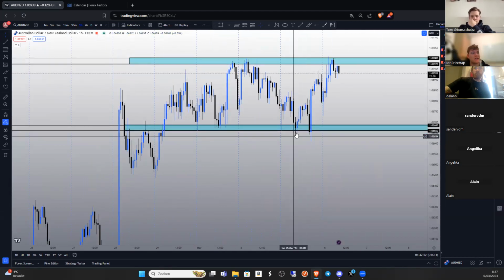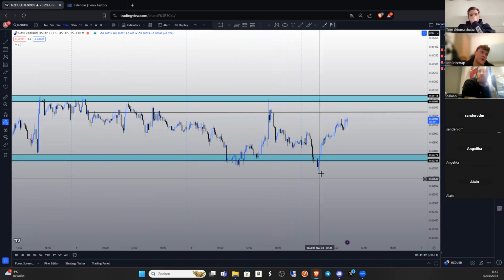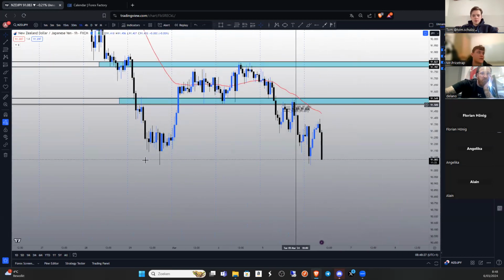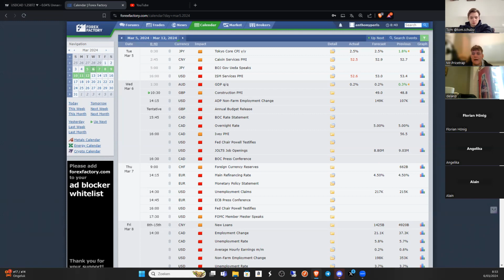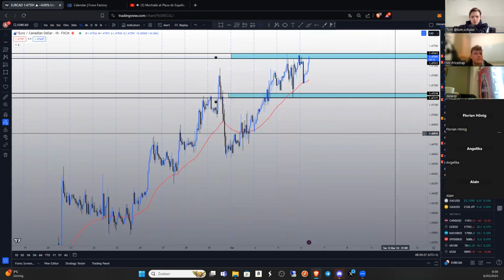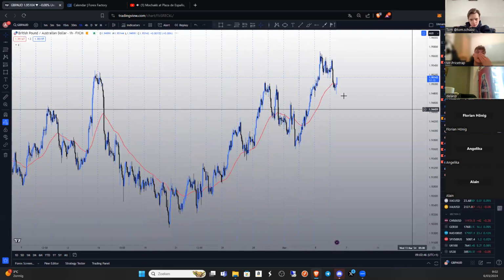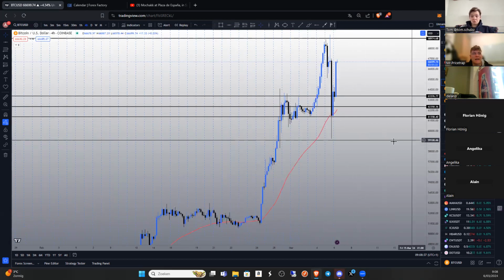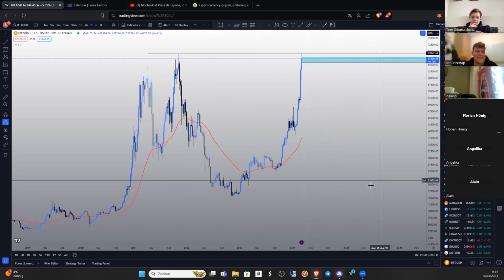Price Trap morning session 06/03/2024